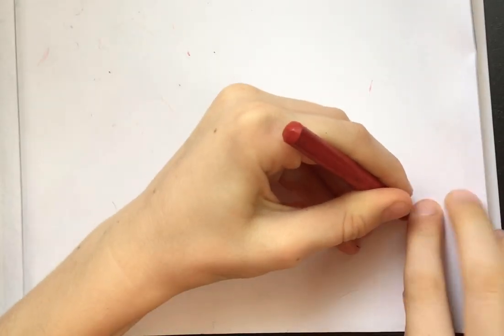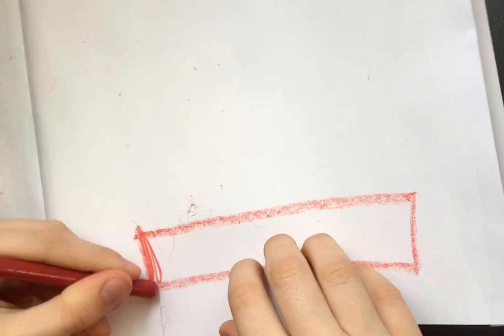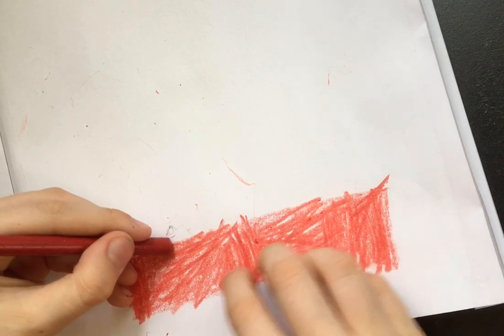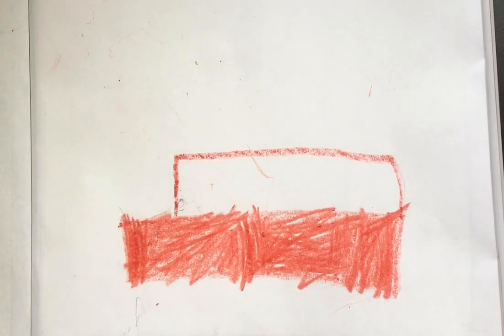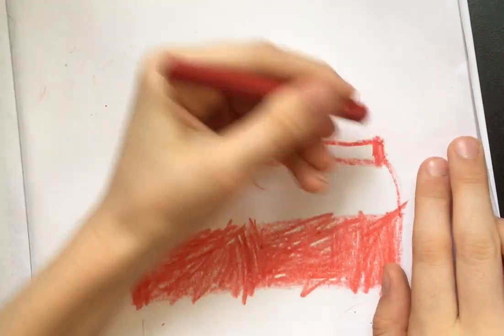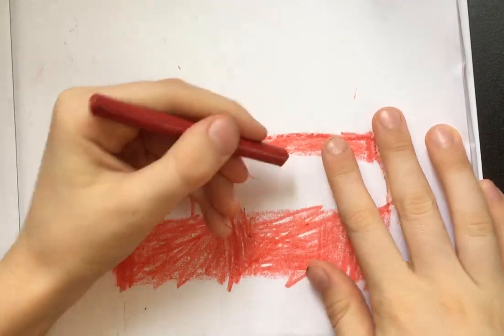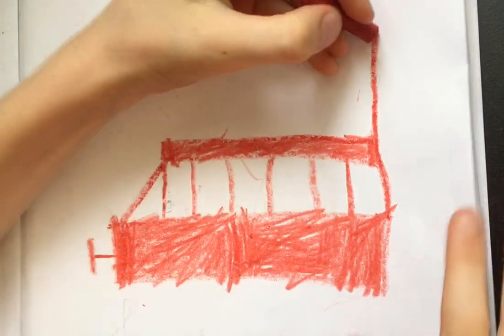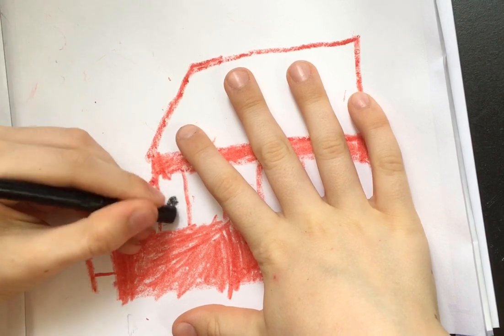How to draw: Triple Decker Bus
How to draw a triple decker bus